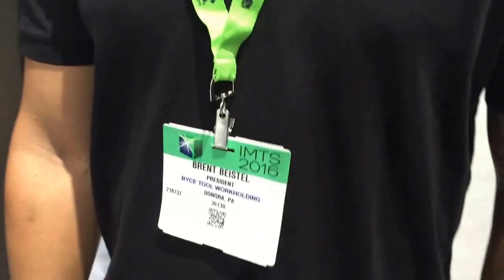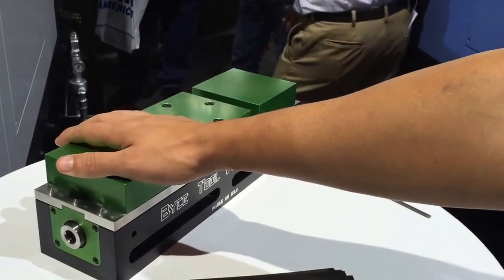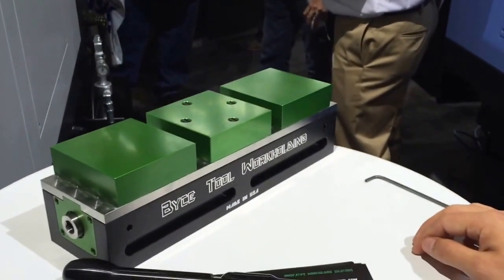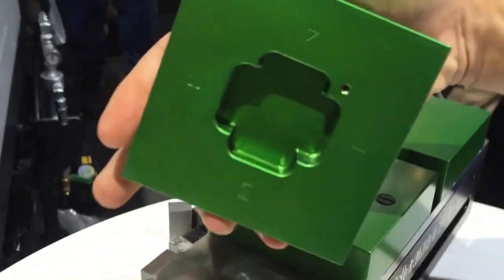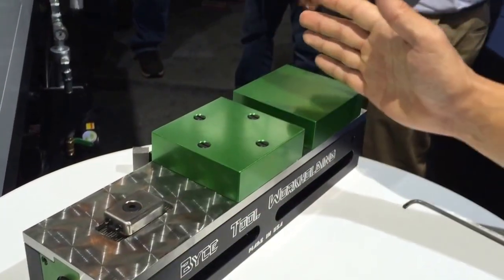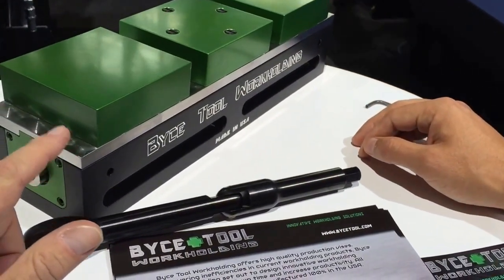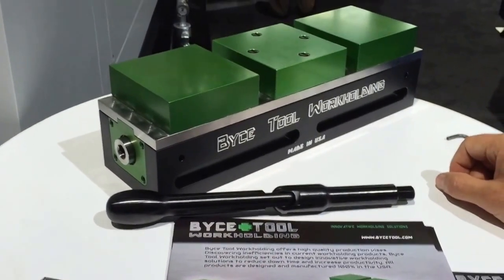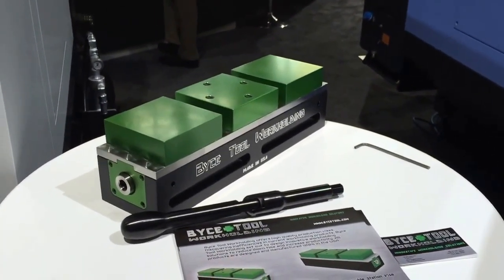IMTS 2016 Destiny Tool in-the-cut for 6 weeks! ...and counting!!!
Brent Biestel introduced his new double station vise at the IMTS 2016 show at the Doosan booth. We found Brent on Instagram (@bycetoolworkholding) and it turns out he's using Destiny End Mills to make his new workholding vise.

According to Brent, he's using a 5/8" Diamondback to remove roughly 20 CIM of material every 1/2 hour and it ran for 6 weeks in the cut!!! ...and it's still running.  Brent is also running Viper End Mills to make the aluminum jaws.

Brent goes on to tell us about his new vise and many new features that's he's come up with!